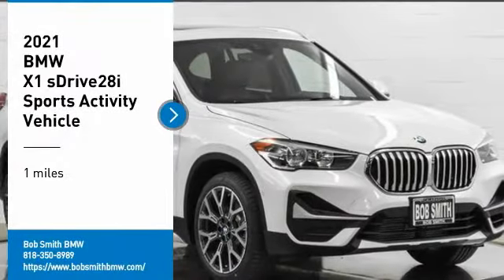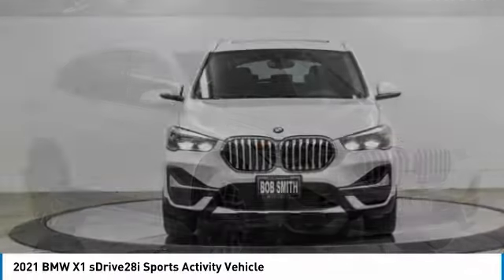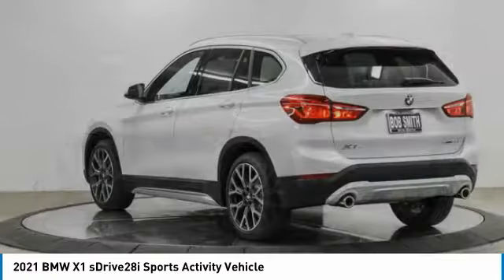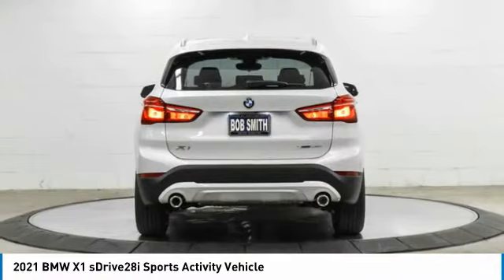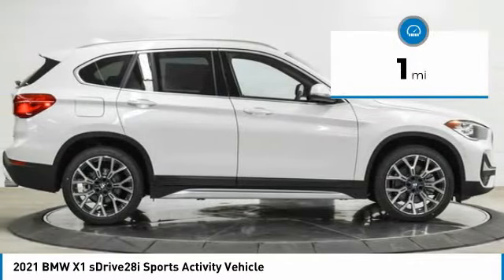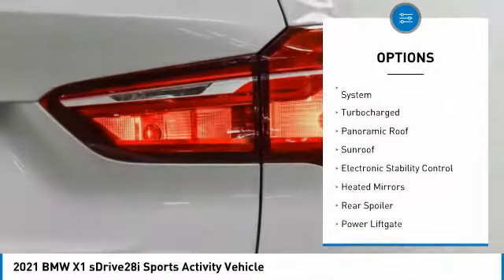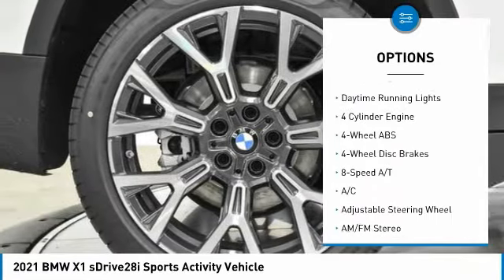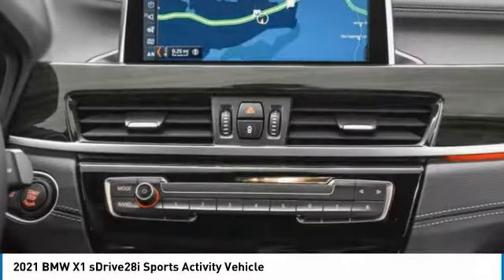2021 BMW X1 5T37876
2021 BMW X1 sDrive28i Sports Activity Vehicle

24500 Calabasas Rd.

Heated Seats, Navigation, Sunroof, Back-Up Camera, Apple CarPlay, Power Liftgate, FINE WOOD FINELINE TRIM W/PEARL CHROM... TRANSMISSION: STEPTRONIC AUTOMATIC, WHEELS: 19 X 8.0 Y-SPOKE BI-COLOR, PARKING ASSISTANT, Turbo Charged, HEATED FRONT SEATS & STEERING WHEEL, CONVENIENCE PACKAGE. EPA 33 MPG Hwy/24 MPG City! Mineral White Metallic exterior and Black SensaTec interior, sDrive28i trim. CLICK ME!br /br /KEY FEATURES INCLUDEbr /Navigation, Power Liftgate, Back-Up Camera, Apple CarPlay Rear Spoiler, Turbocharged, Satellite Radio, iPod/MP3 Input, Onboard Communications System. br /br /OPTION PACKAGESbr /CONVENIENCE PACKAGE Auto-Dimming Interior & Exterior Mirrors, Auto-Dimming Rearview Mirror, Ambient Lighting, Comfort Access Keyless Entry, Lumbar Support, Power-Folding Mirrors, Panoramic Moonroof, Universal Garage-Door Opener, WHEELS: 19 X 8.0 Y-SPOKE BI-COLOR Style 580, Tires: 225/45R19, All Season Tires, HEATED FRONT SEATS & STEERING WHEEL Heated Steering Wheel, Heated Front Seats, FINE WOOD FINELINE TRIM W/PEARL CHROME ACCENT, PARKING ASSISTANT, TRANSMISSION: STEPTRONIC AUTOMATIC (STD). BMW sDrive28i with Mineral White Metallic exterior and Black SensaTec interior features a 4 Cylinder Engine with 228 HP at 5000 RPM*. br /br /VEHICLE REVIEWSbr /Great Gas Mileage: 33 MPG Hwy. br /br /WHO WE AREbr /The staff at Bob Smith BMW is ready to help you purchase a new BMW or used car in Calabasas. When you visit our car dealership, expect the superior customer service that you deserve. With years of experience and training, the Bob Smith BMW team will get you into the BMW that was built for you. Get the new or used car by BMW in Calabasas that you have been dreaming of by calling or visiting Bob Smith BMW today. We are located a stone's throw from Woodland Hills br /br /Horsepower calculations based on trim engine configuration. Fuel economy calculations based on original manufacturer data for trim engine configuration. Please confirm the accuracy of the included equipment by calling us prior to purchase. br /